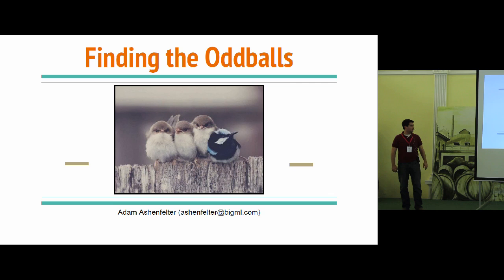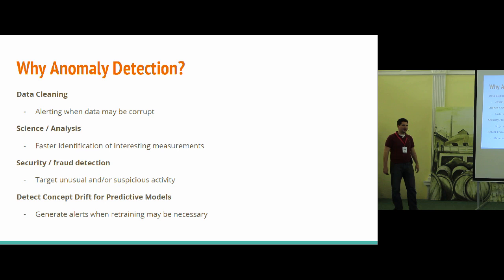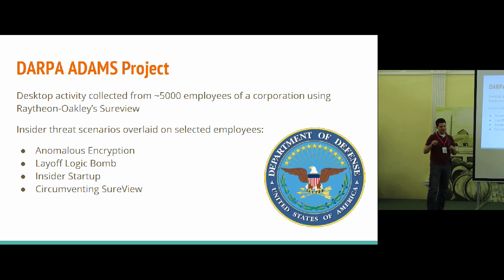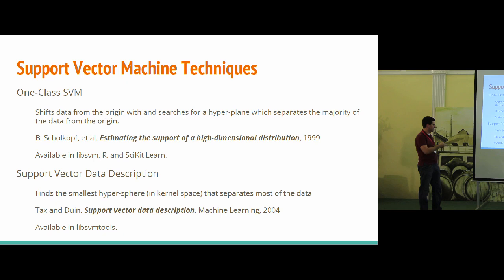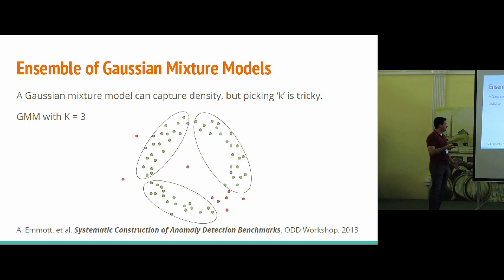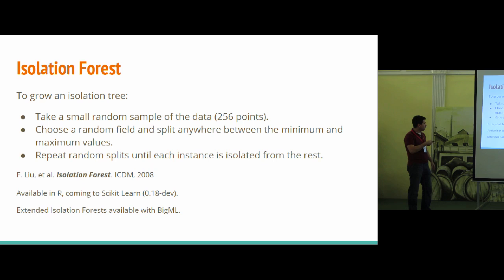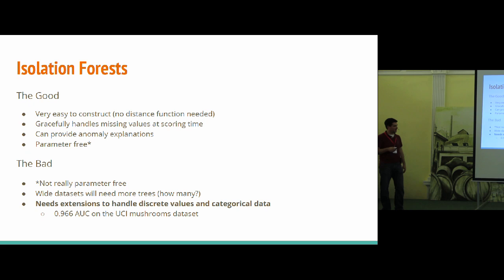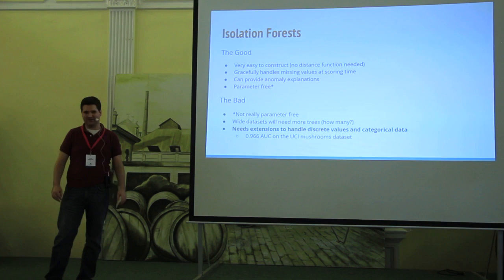Finding the Oddballs - MLprague 2016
Date: April 21–23, 2017, Prague

Speaker: Adam Ashenfelter, Chief Data Engineer & co-founder, BigML (USA)

Description: Anomaly detection is a handy tool for a machine learning practitioner's toolbox. Not only is it useful for particular domains like fraud detection or intrusion detection. It's also nice for more general tasks, such as data cleaning or early warning of concept drift. Adam reviews different approaches to anomaly detection, and then dig a little deeper into an ensemble technique called isolation forests.